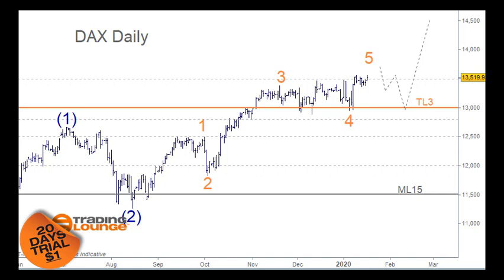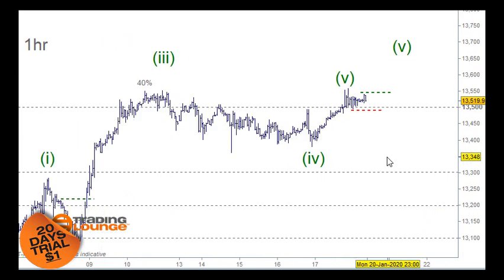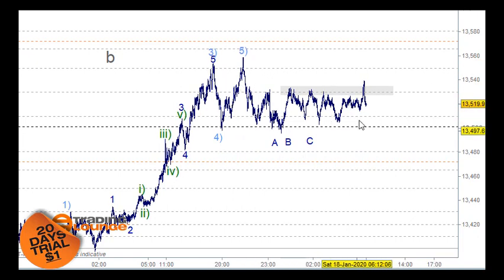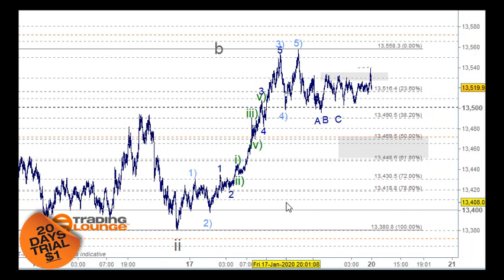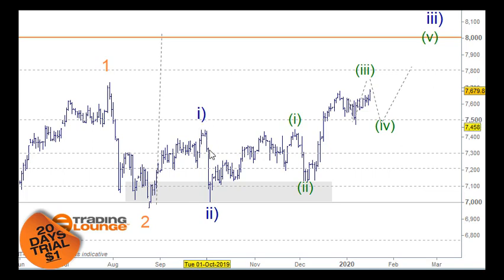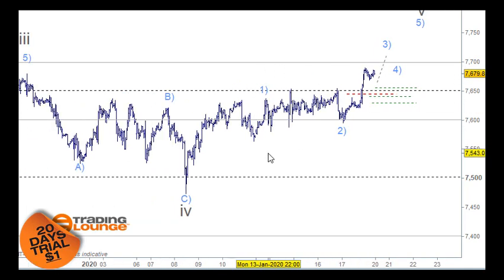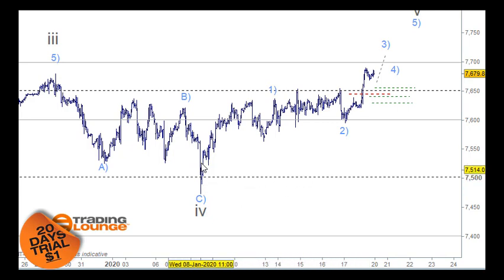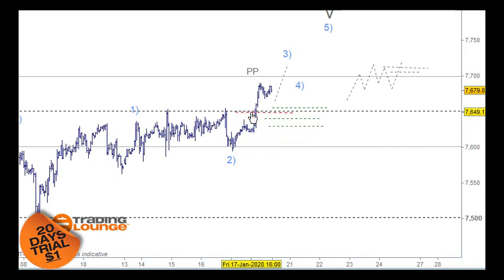DAX 30 FTSE 100 Technical Analysis Elliott Wave 20 January 2020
DAX 30 Overview: Testing old highs and expected to move higher

DAX 30 Elliott Wave: Wave v) of 3 of (3)

DAX 30 Trading Strategy: A move above 13, 535 would trigger another long trade. But in the mean the market is testing supports

FTSE 100 Overview: The FTSE has broken higher as expected and will move higher

FTSE 100 Elliott Wave:  Wave 3) of v of (iii)

FTSE 100 Trading Strategy: Current have three long positions around the 7650 and moving the stop to 7642. Taking Part Profit at 7700.